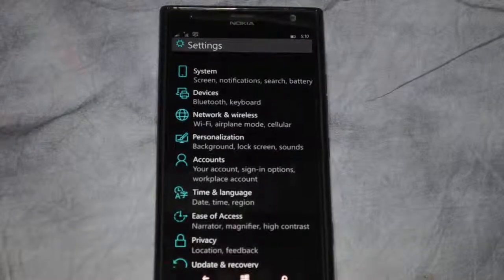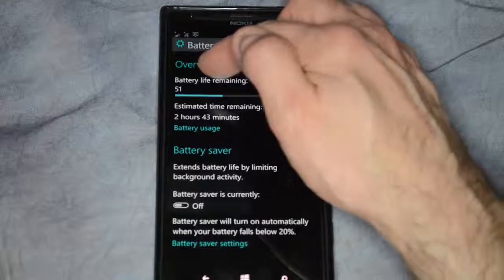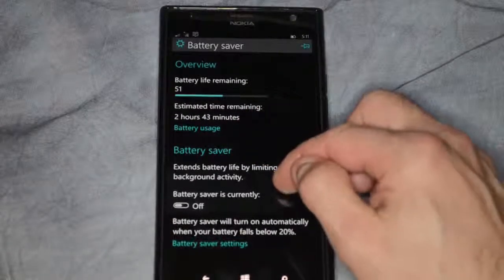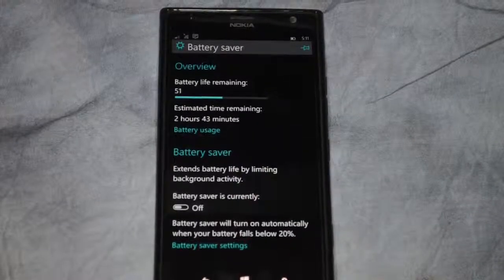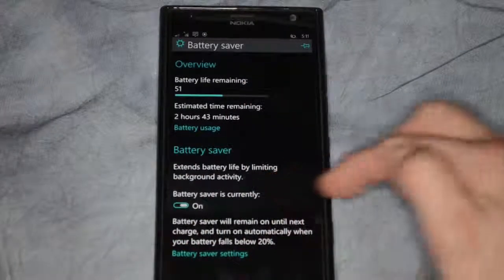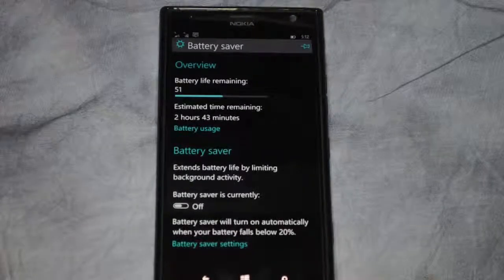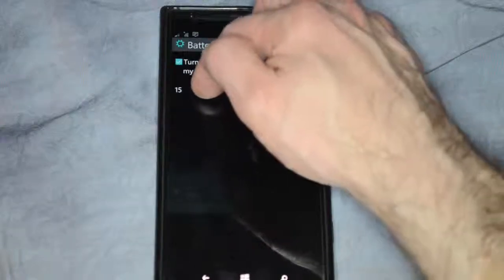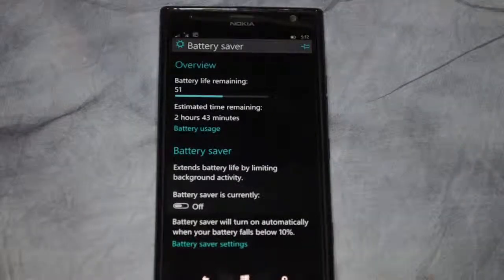Windows 10 Mobile Battery Saver app setup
Author, teacher, and talk show host Robert McMillen shows you how to setup the battery saver app in Windows Phone 10